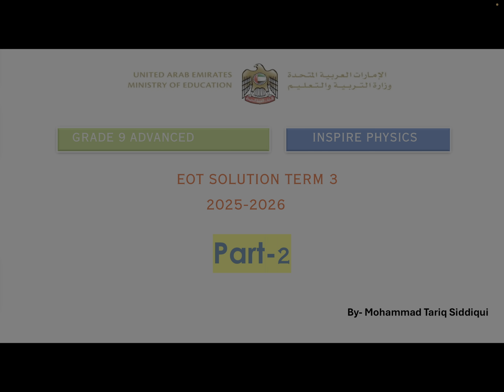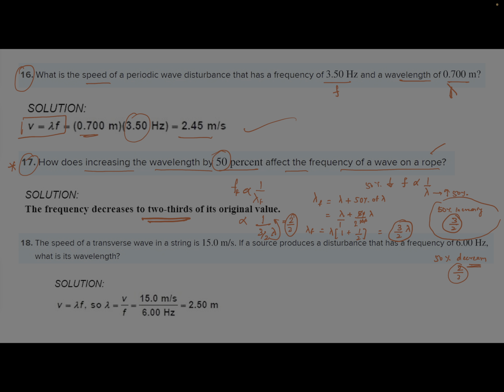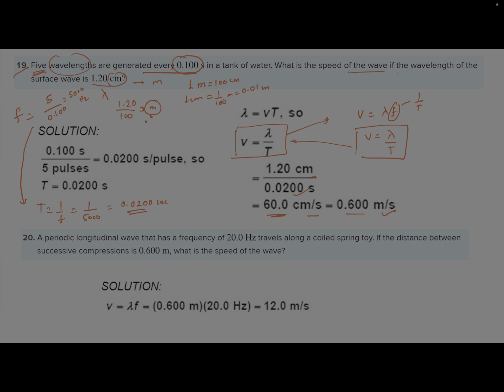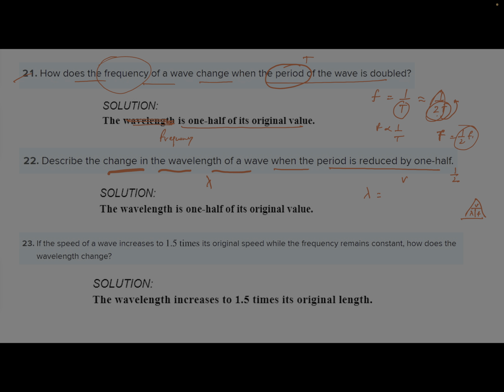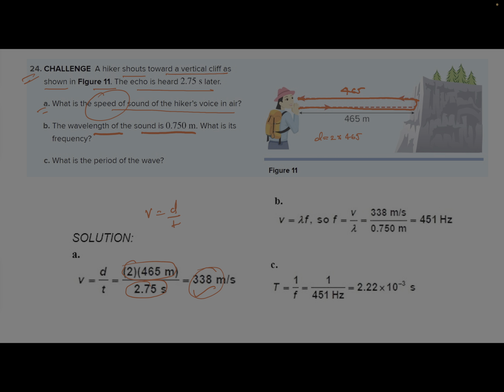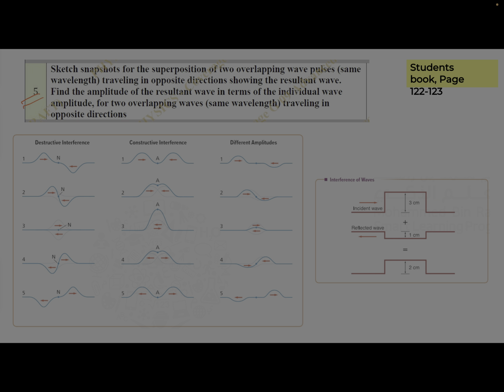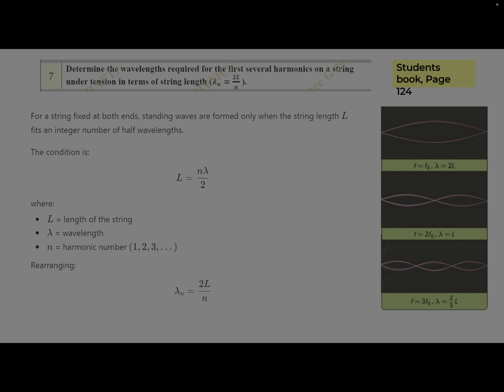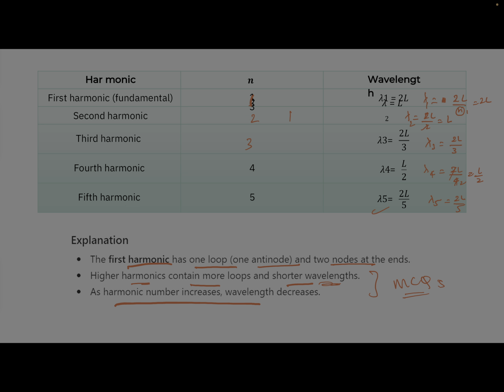28 June 2026